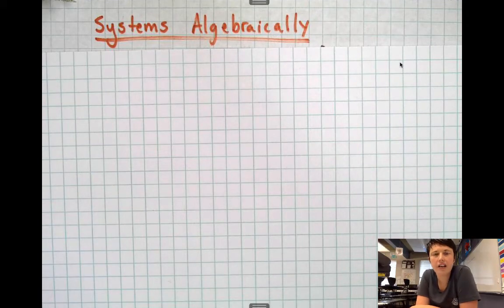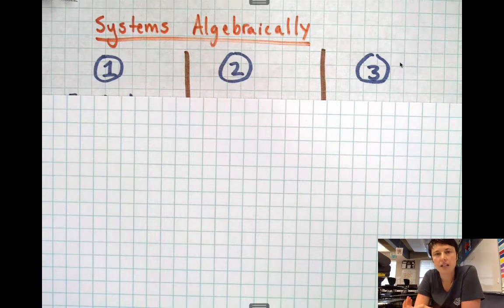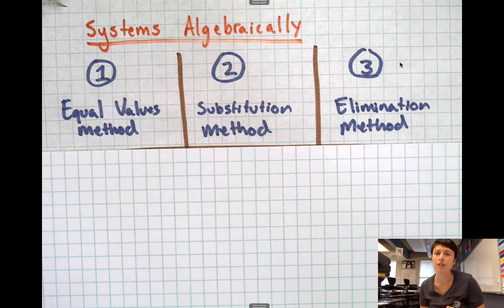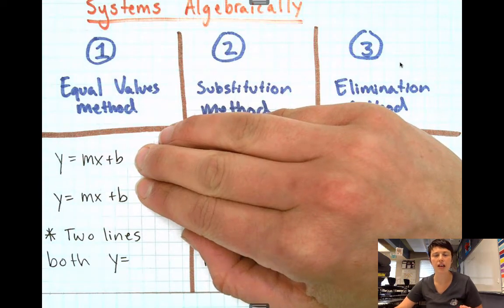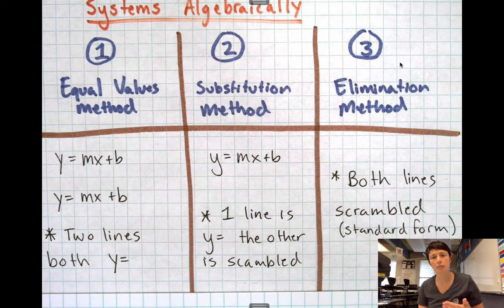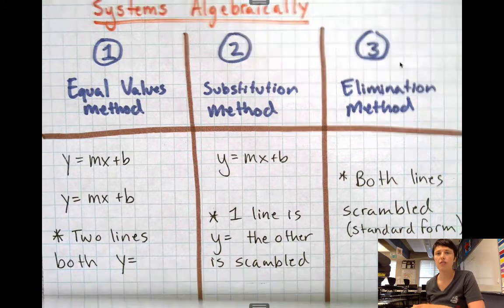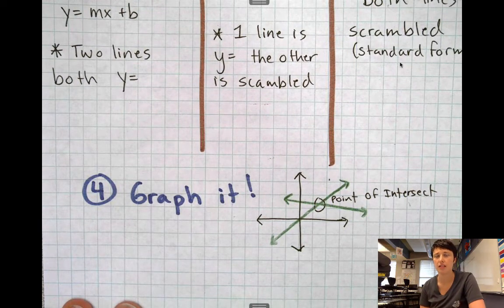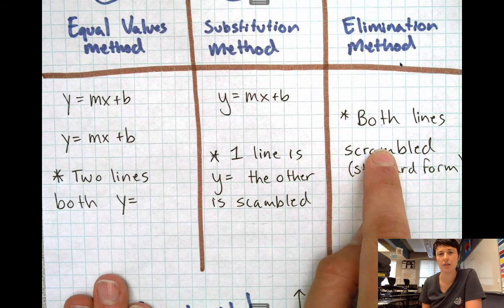5.4(E) Review of the Strategies